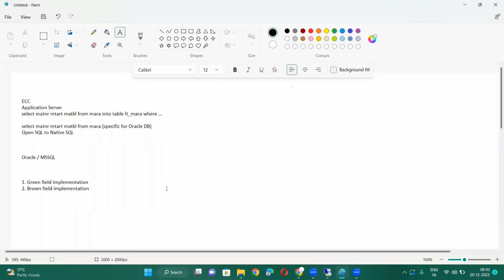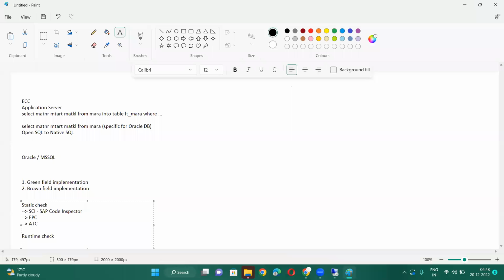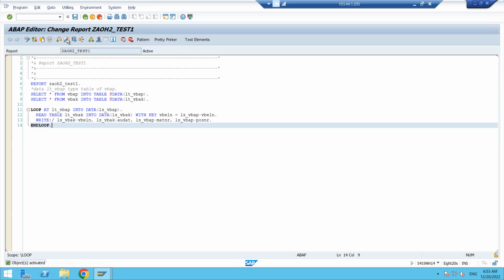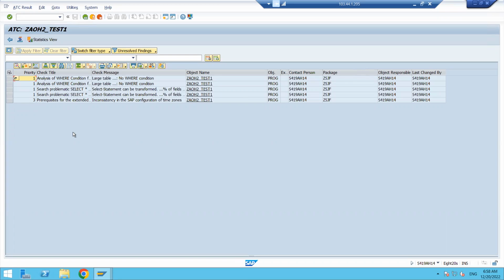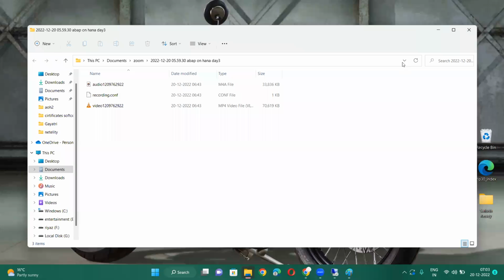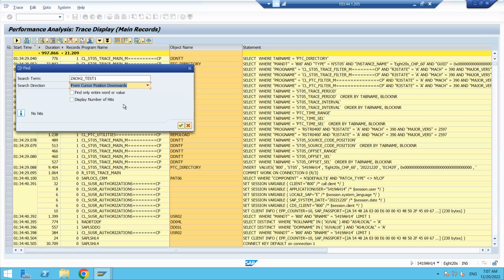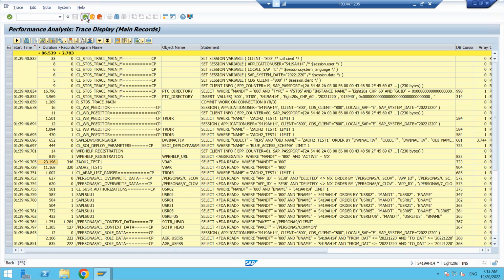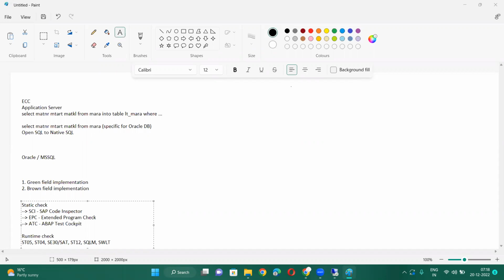3_2 Performance check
Performance Check
Static Check - SAP Code Inspector, Extended Program Check, ATC - ABAP Test Cockpit
Runtime Check - ST05